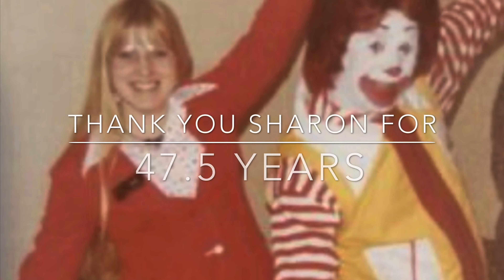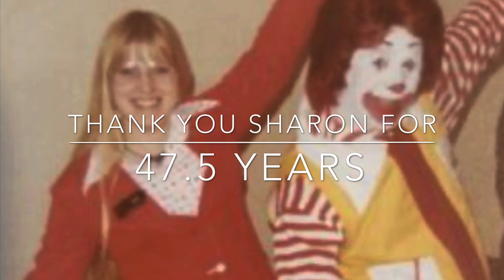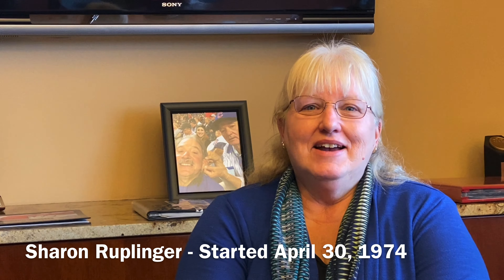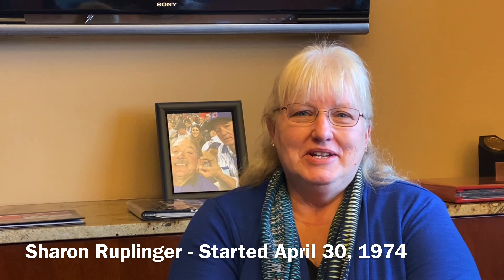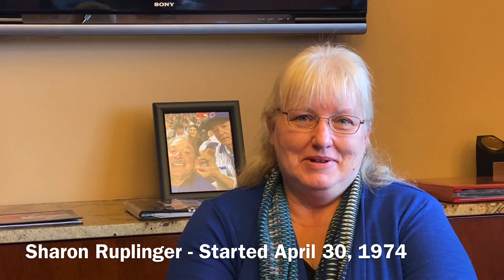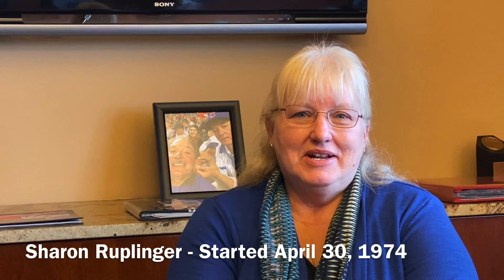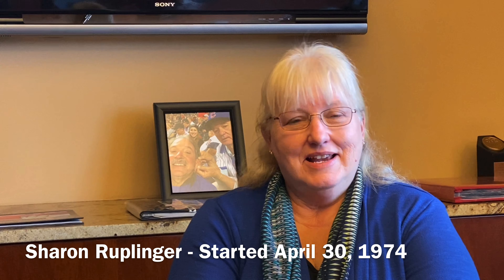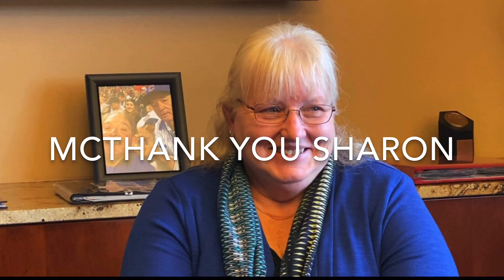Sharon Ruplinger retires from McD’s